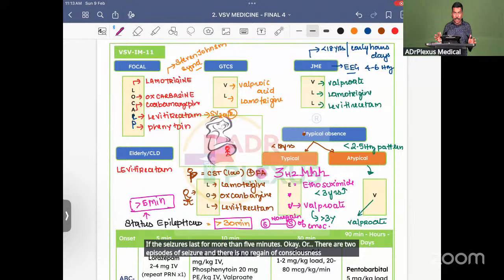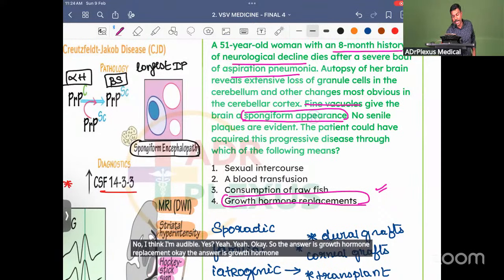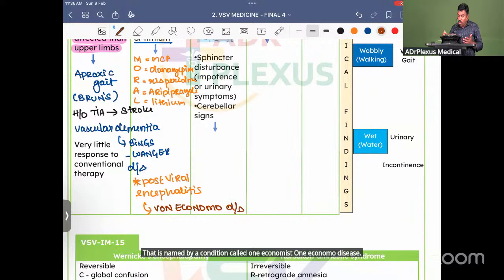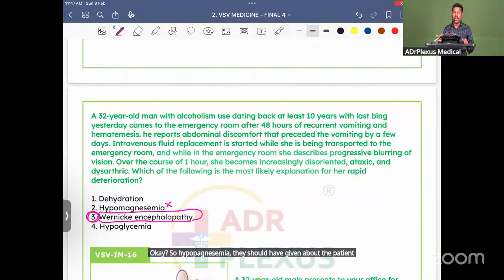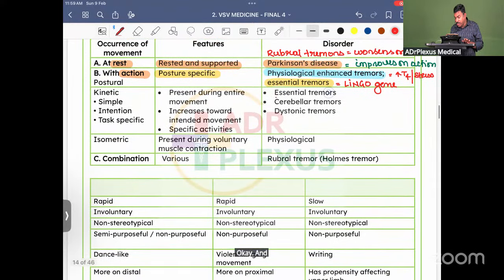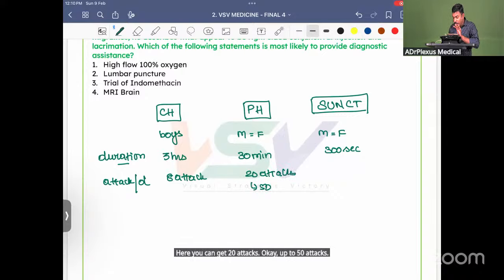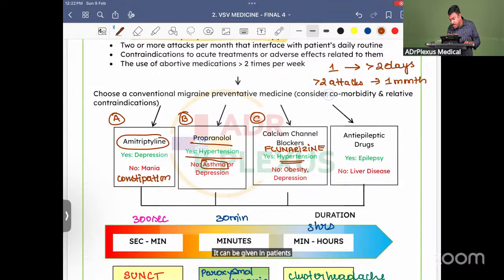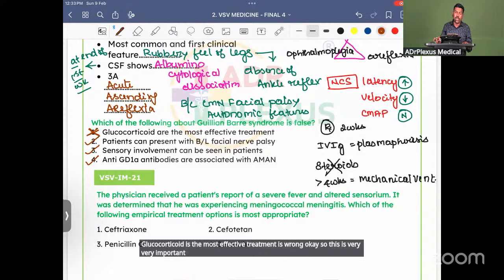VSV - VISUAL STRATEGIC VICTORY | MEDICINE | ADRPLEXUS